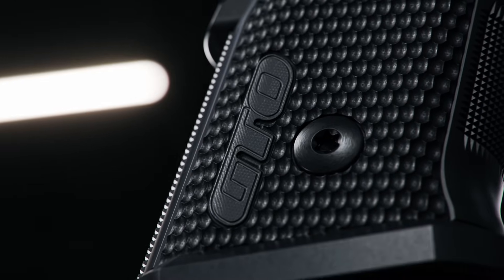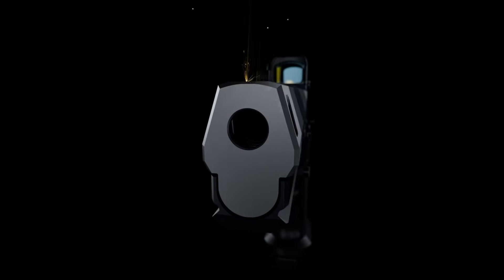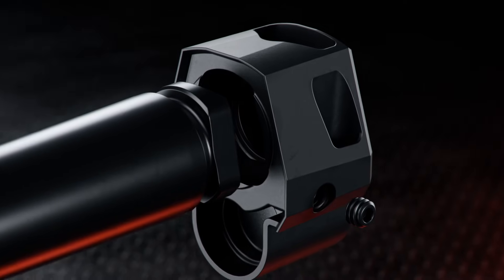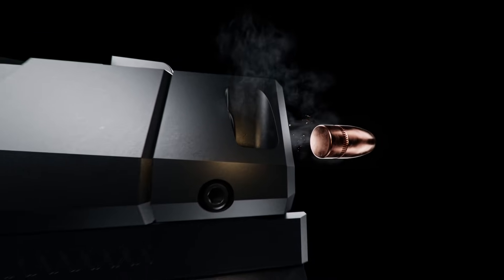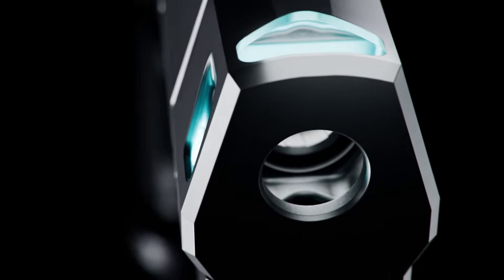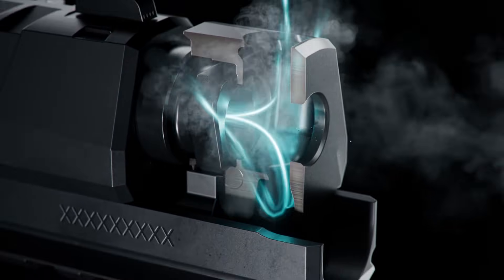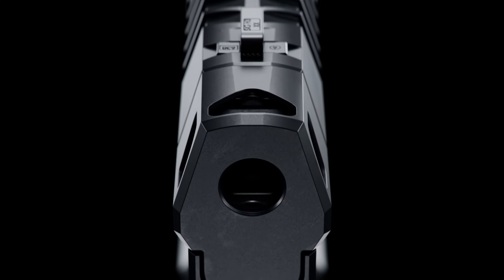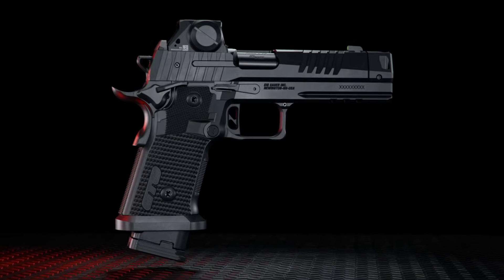The Mach3D Compensator | SIG SAUER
The Mach3D compensator. Is advanced engineering that reduces muzzle rise by up to 45%. Experience exclusively on the new P211-GTO.